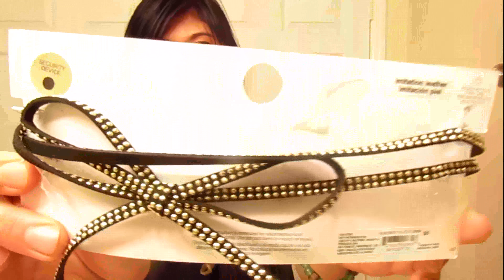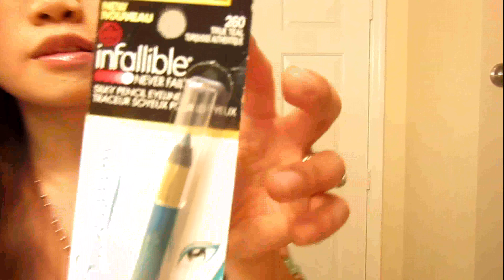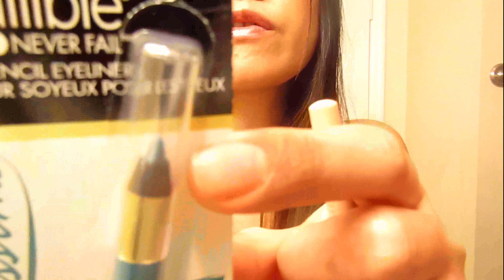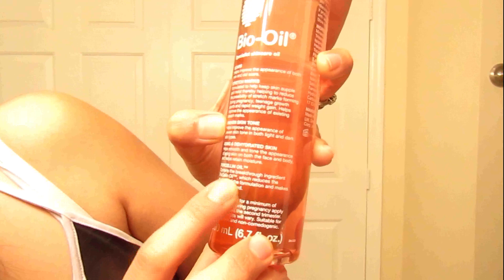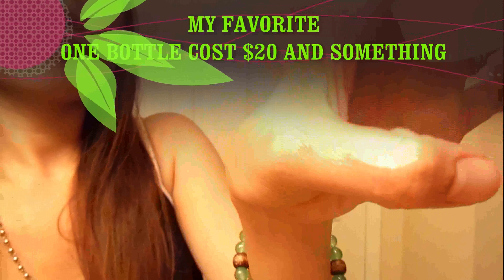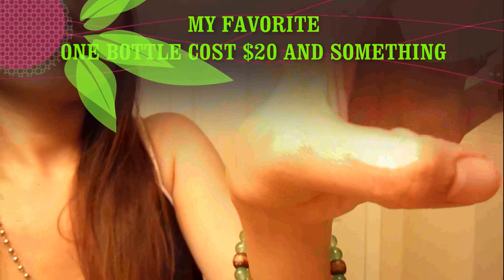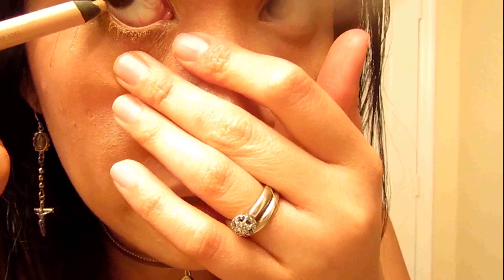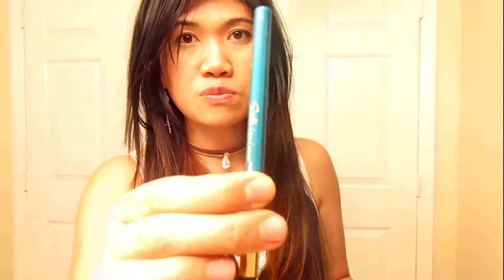LOREAL SMUDGEPROOF EYELINER AND RIMMEL SCANDALEYES WATERPROOF EYELINER.BIO-OIL AND CHOKER CHAINS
LOREAL PARIS EYELINER IN TRUE TEAL AND RIMMEL SCANDALEYES NUDE EYELINERS WATERPROOF AND BIO-OIL AND CHOCKER CHAINS